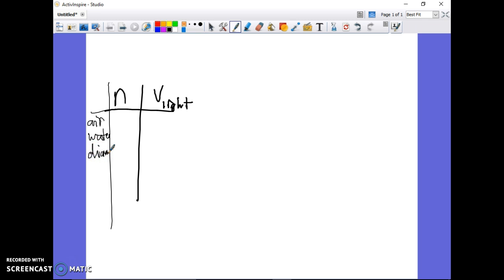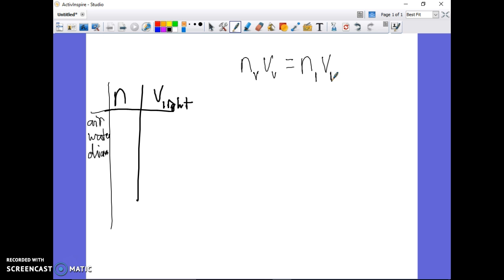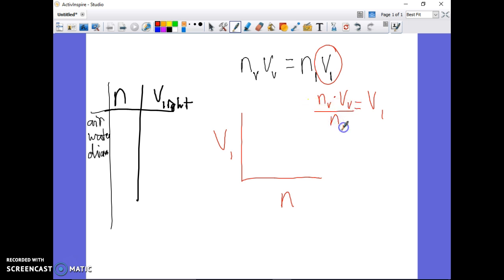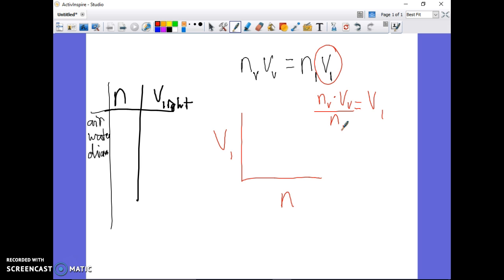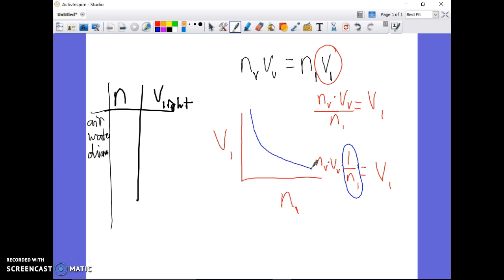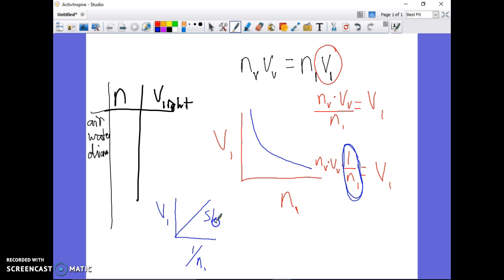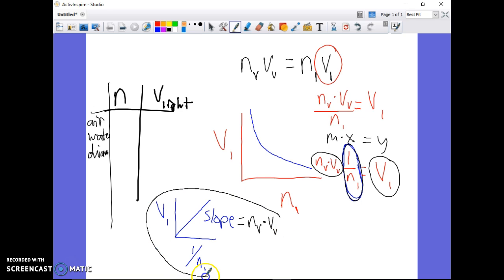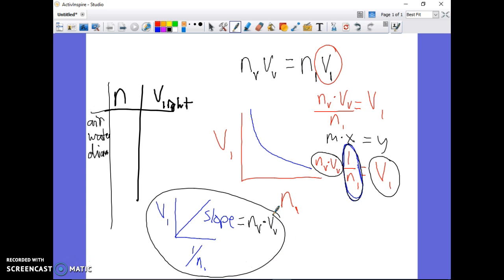LG & VG Final Project Help